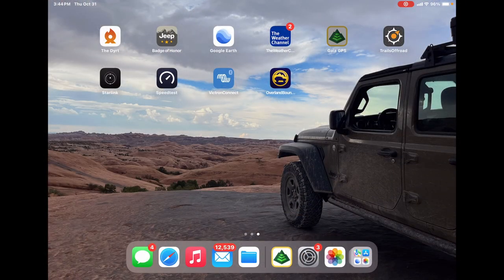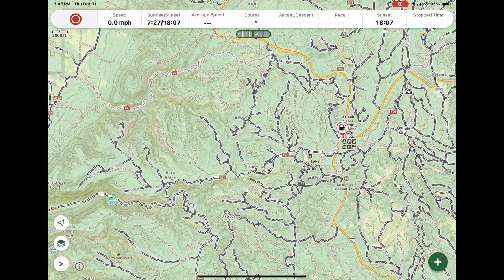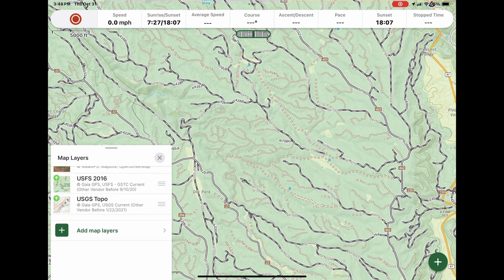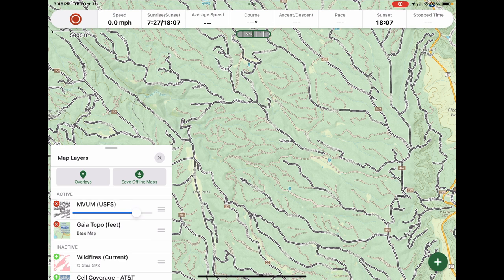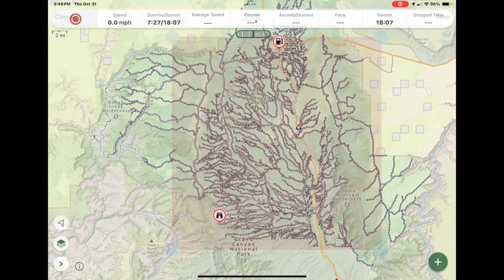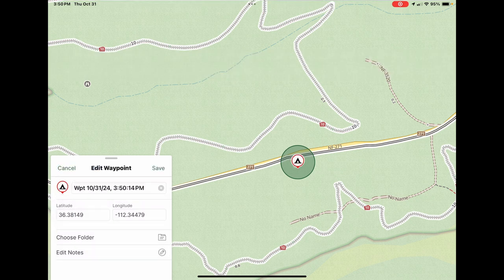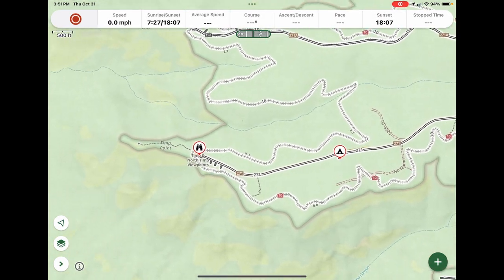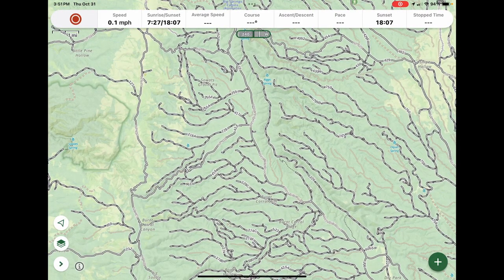Gaia GPS for Dummies (Easy beginner tips for use)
Basics of Gaia GPS for overland GPS navigation. Quick and easy ways to use Gaia for beginners needing off-road GPS navigation that is easy.

About Overland Calling:

Chapters:
00:00 Introduction
01:25 Gaia Tips for easy use
04:28 Wrap up